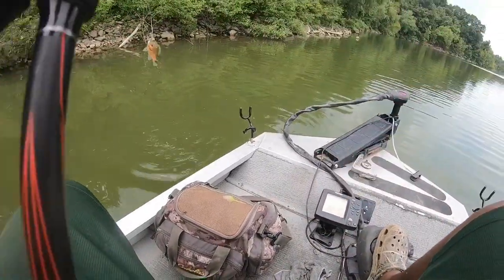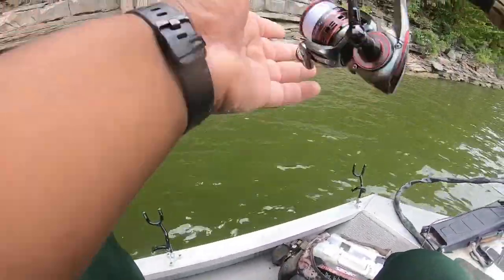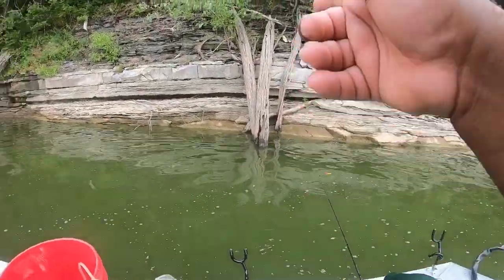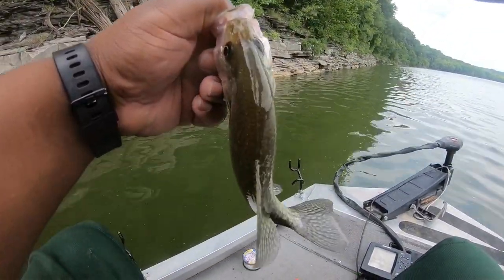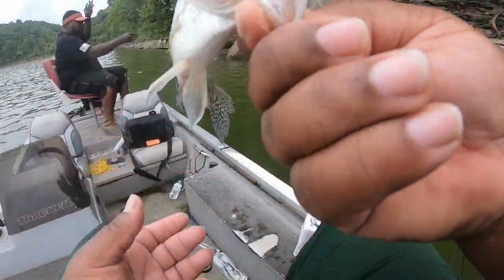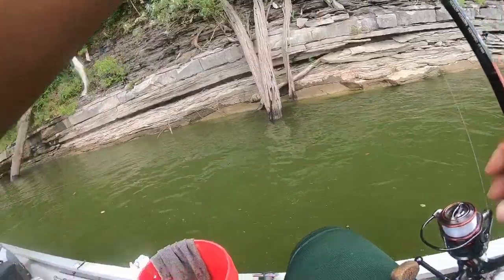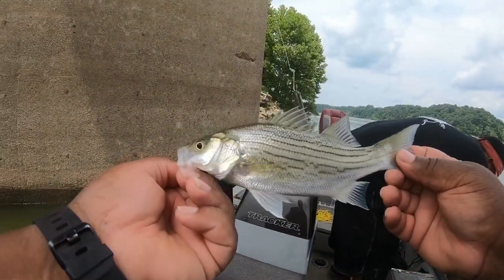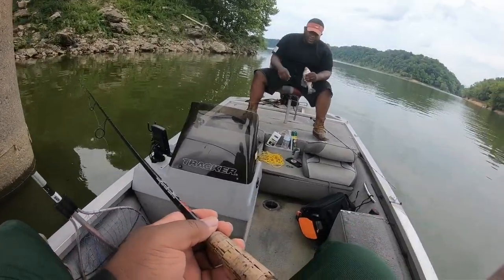Summer crappie fishing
Catching summer time crappie with a new friend and viewer of the channel on barren river lake